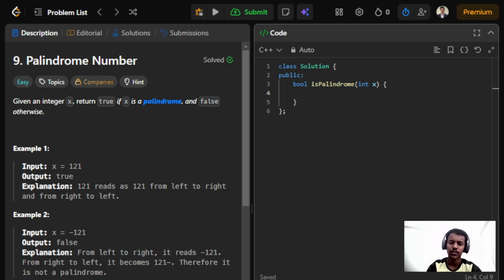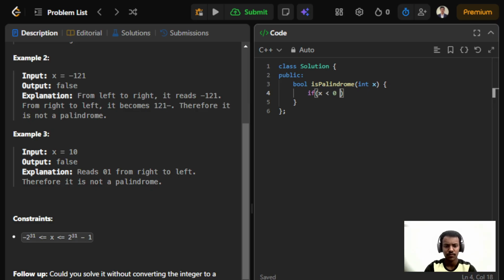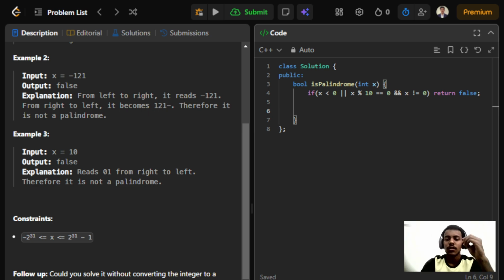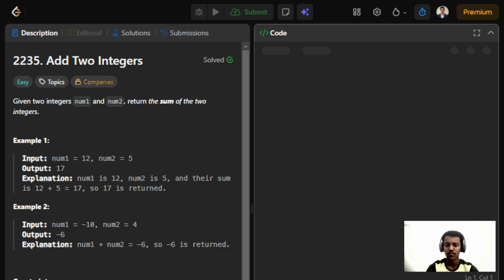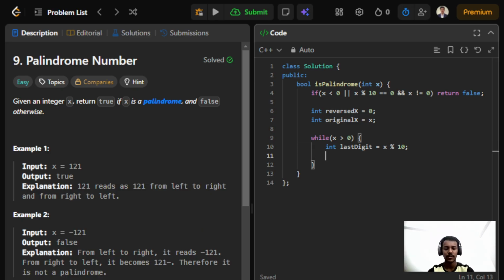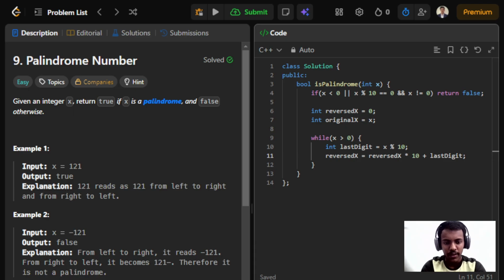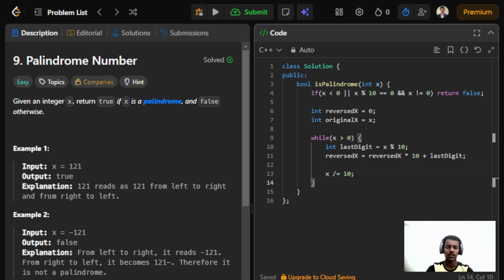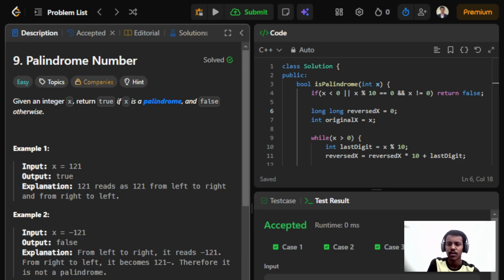LeetCode 9: Palindrome Number | Simple Reverse Approach Explained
In this video, we solve LeetCode 9 – Palindrome Number using a straightforward and easy-to-understand approach.

Instead of using complex tricks, we reverse the number and compare it with the original.

• How to check if a number is a palindrome
• Step-by-step reversal of an integer
• Handling edge cases (negative numbers, trailing zeros)

🧠 **Concepts Covered**
• Mathematics
• Number reversal logic
• Edge case handling
• Clean coding approach

📌 **Problem Summary**
Given an integer, return true if it is a palindrome and false otherwise.

A palindrome number reads the same forward and backward.

We reverse the entire number digit by digit and compare it with the original value.

If both are equal → it is a palindrome
Otherwise → it is not

This problem helps you:
• Strengthen number manipulation skills
• Handle tricky edge cases
• Build a strong foundation for math-based problems